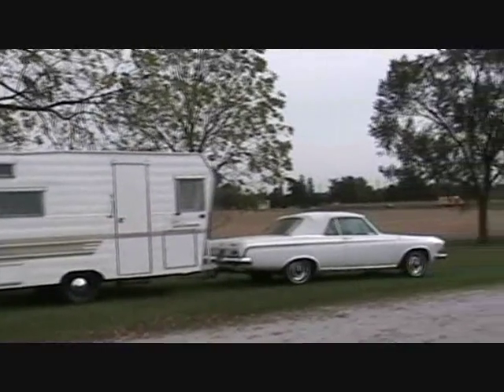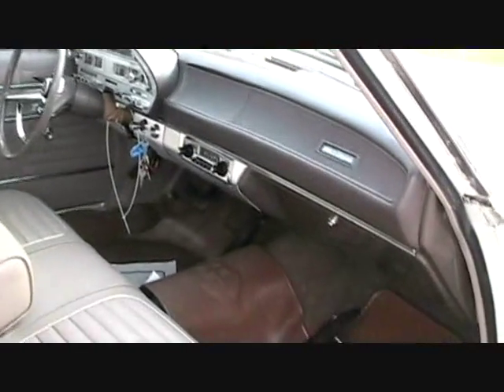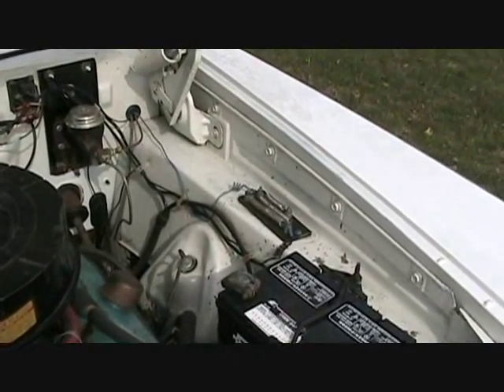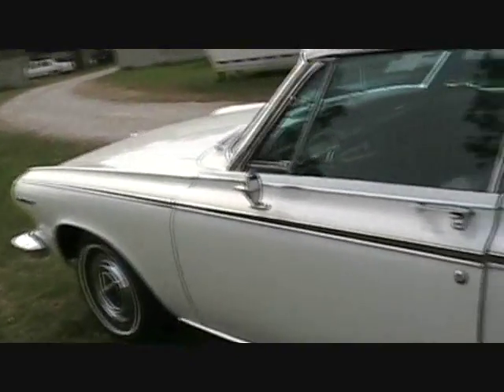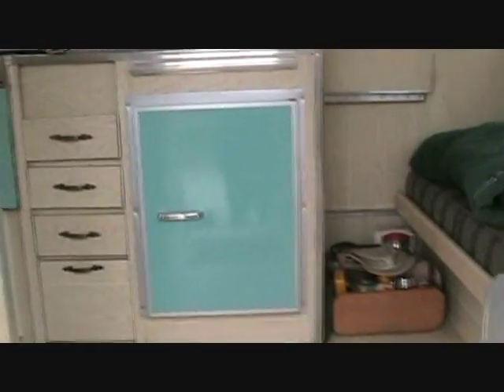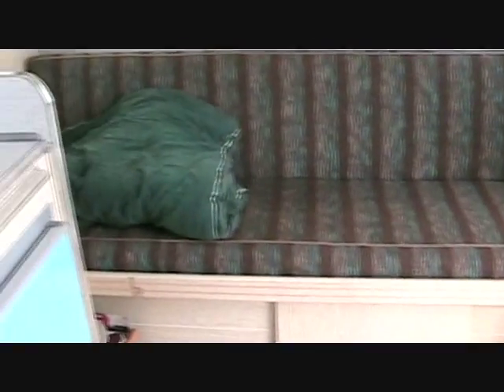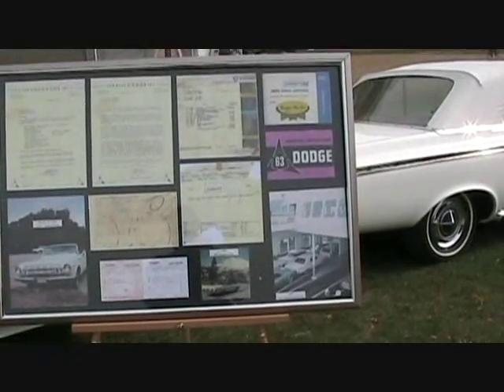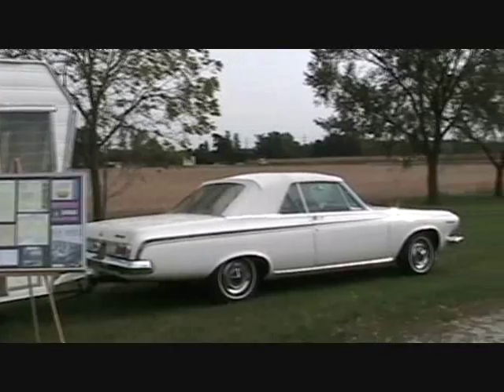1963 Dodge and Aristocrat Trailer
1963 Dodge Polara Convertible towing a 1965 Aristocrat trailer. Both are from California and in fantastic original condition.